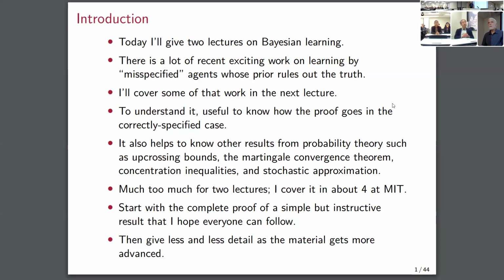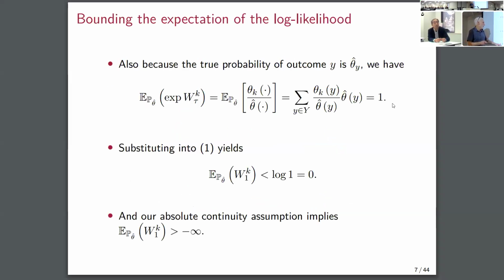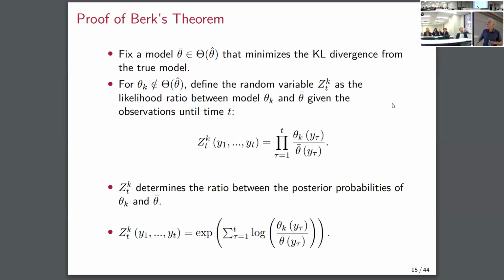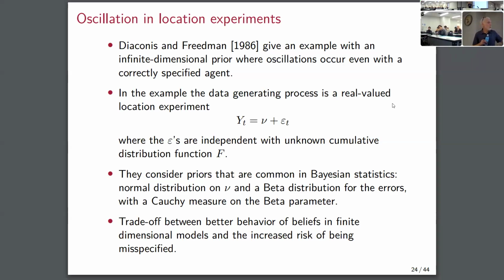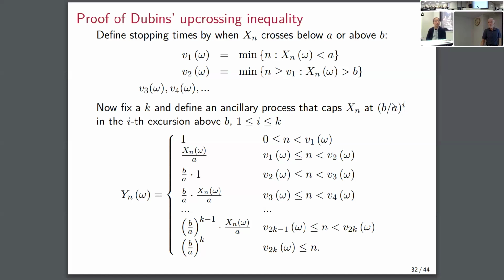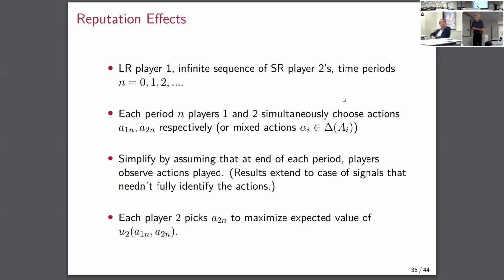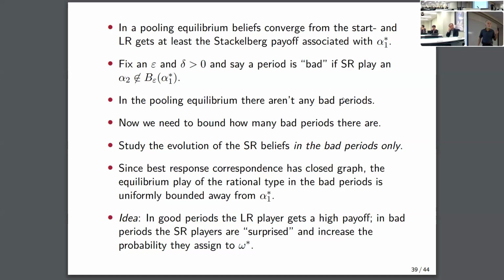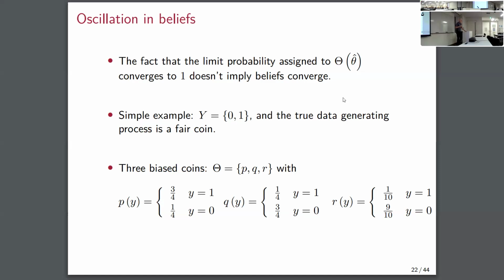Special Lectures: “Misspecified Learning” by Professor Drew Fudenberg (MIT) Lecture 1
Hosted by The University of Tokyo Market Design Center（UTMD）
Organizer: Fuhito Kojma, Michihiro Kandori, Satoru Takahashi and Yuichi Yamamoto